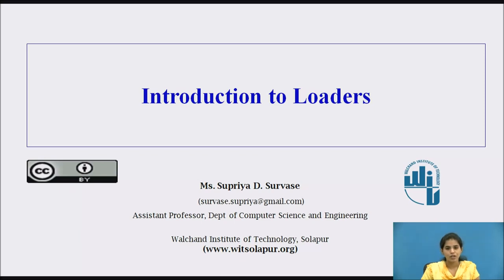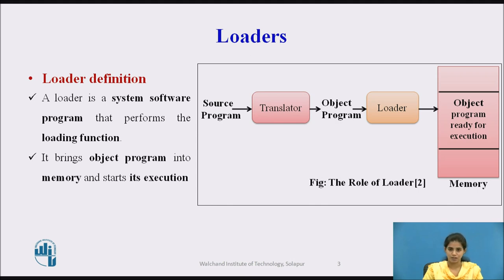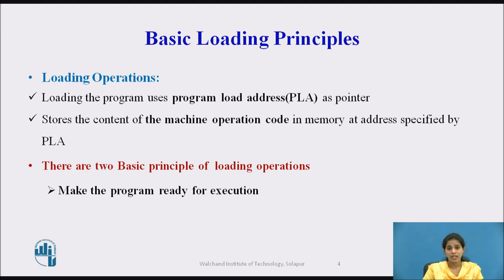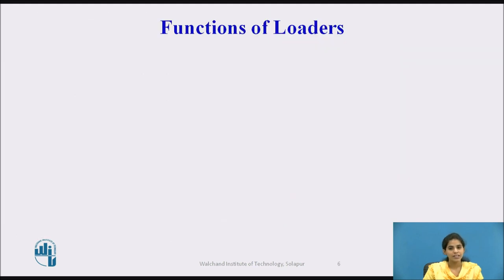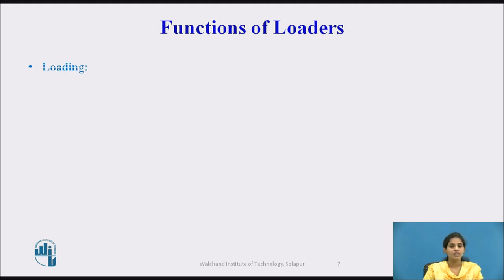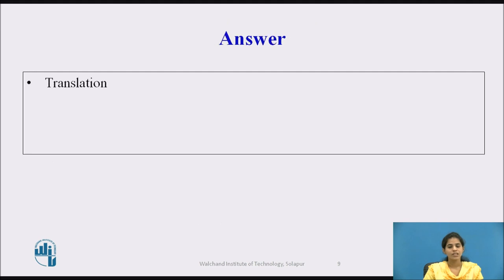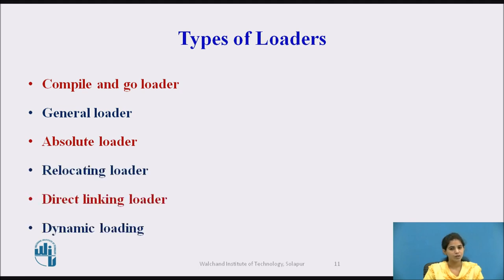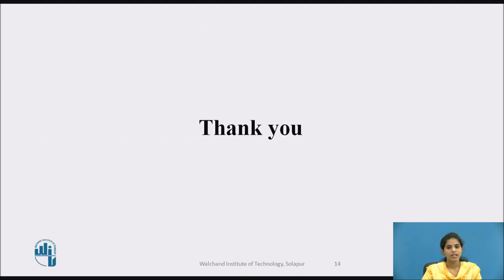Introduction to Loaders